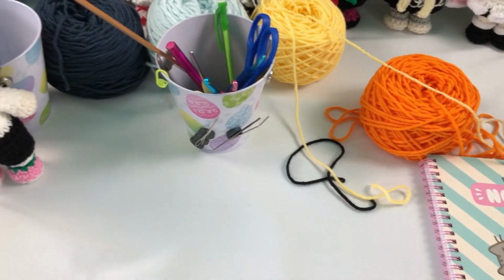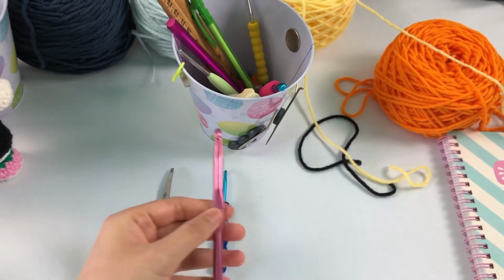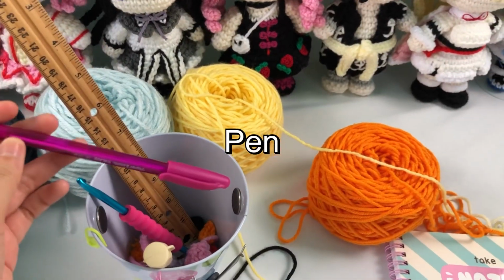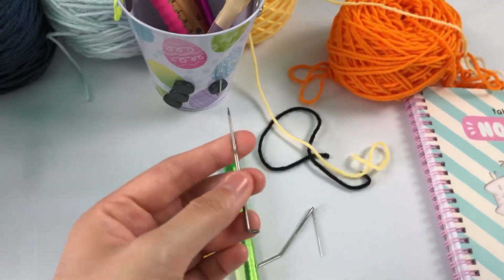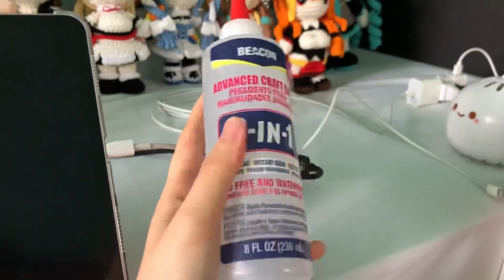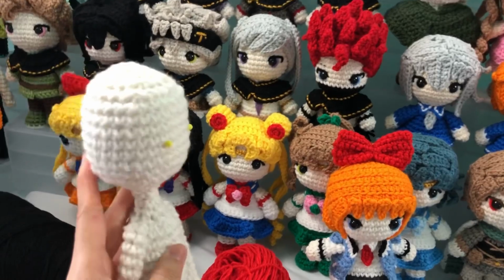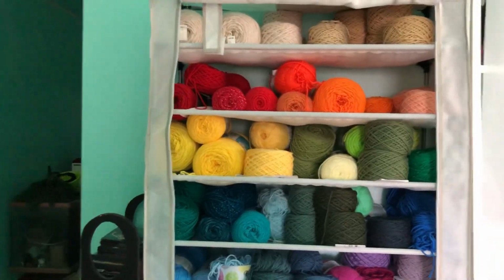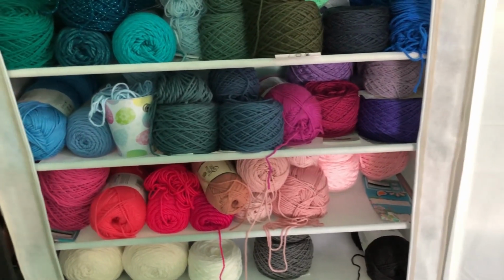Crochet Tools I Use on My Amigurumi Dolls!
Answering a lot of common questions.

Credits to Laura Tegg for base body.